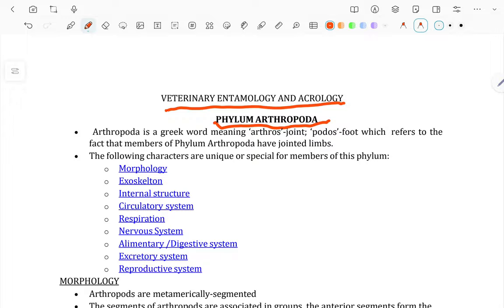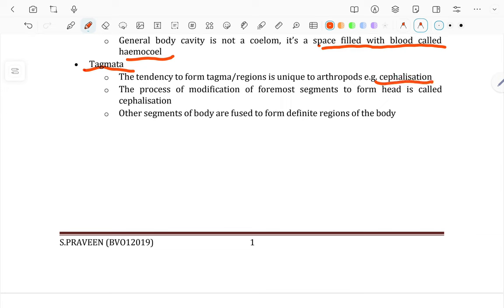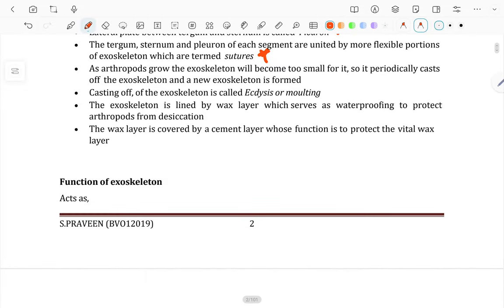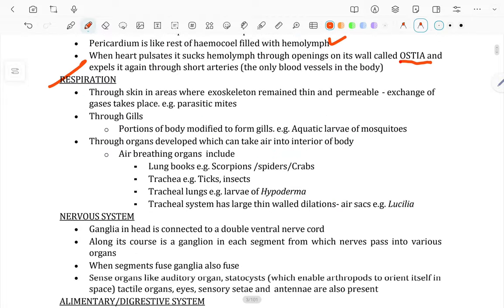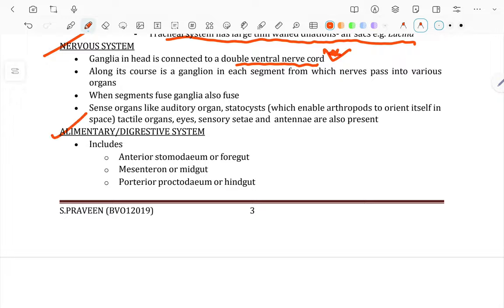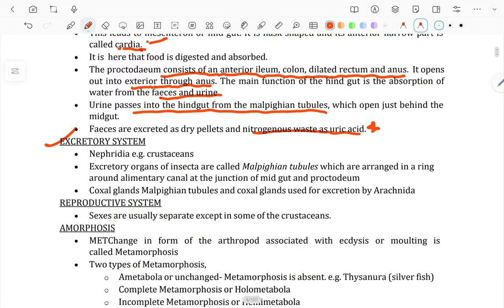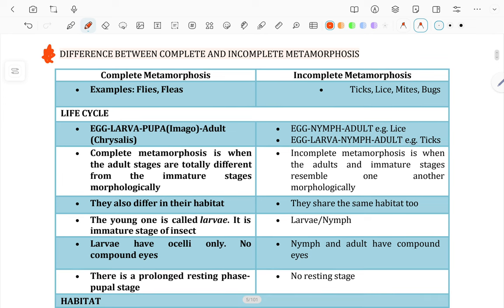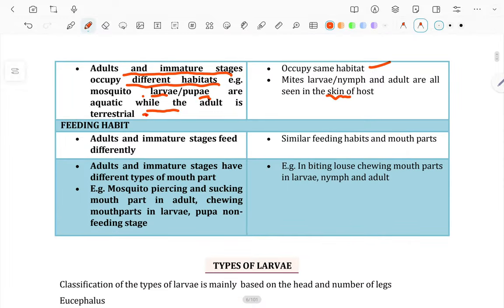veterinary entomology and Acarology ,(phyllum arthropoda).